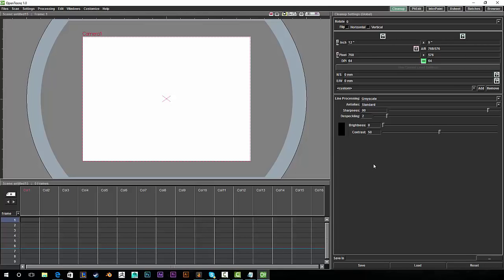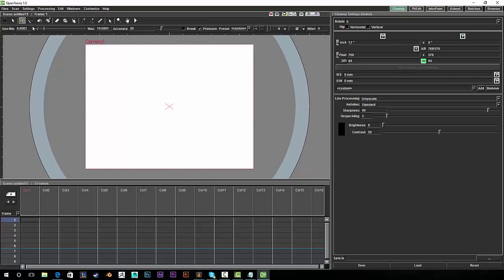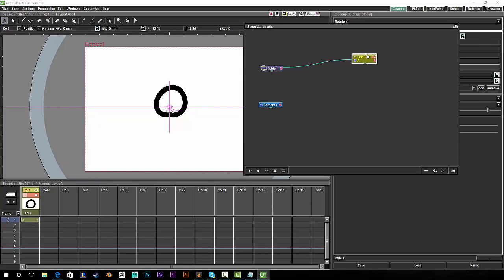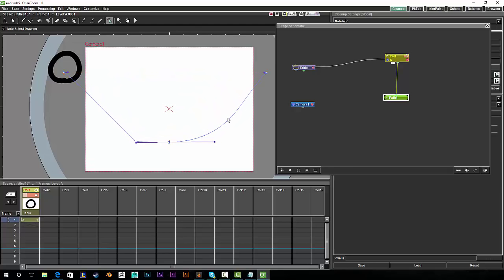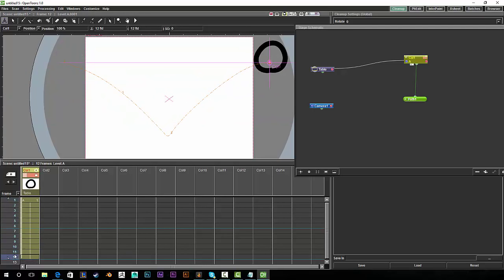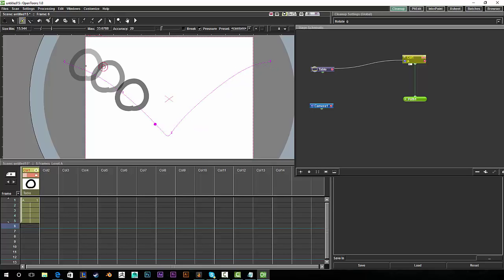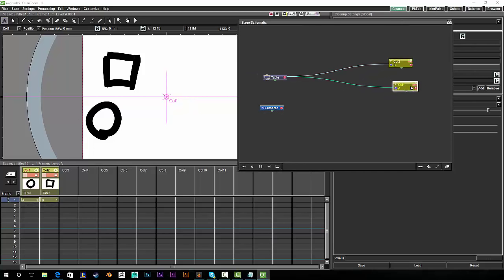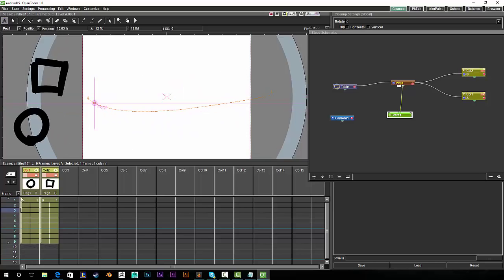OpenToonz Motion Path: Creating Motion Tweens